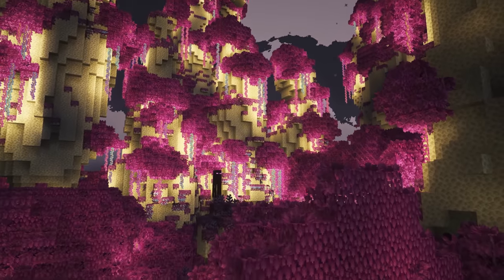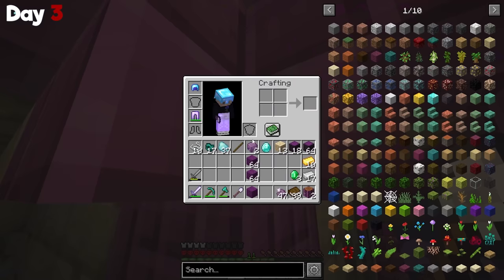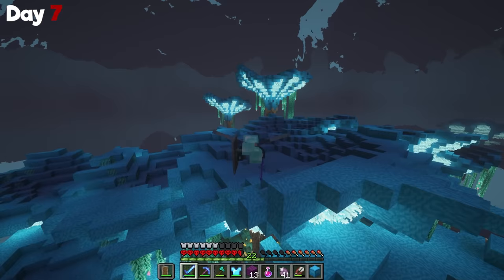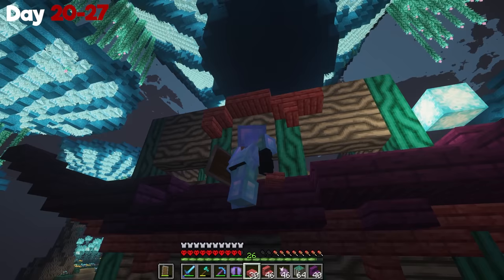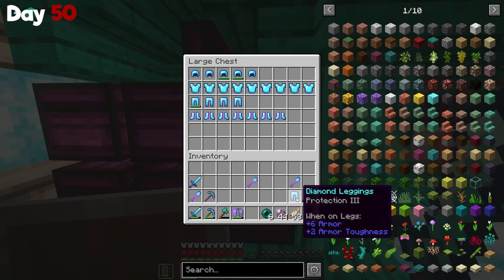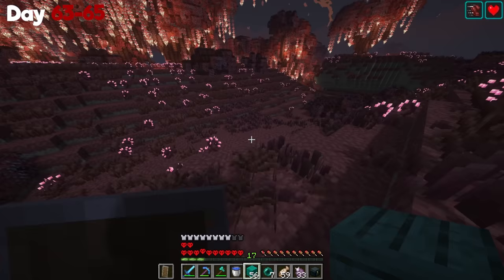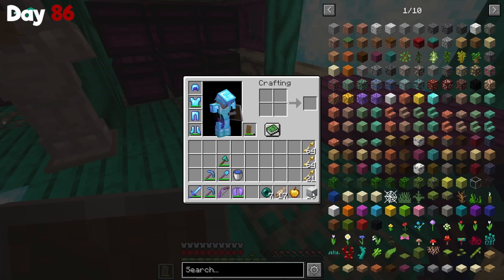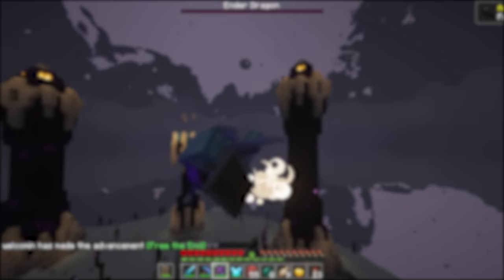I Survived 100 Days of HARDCORE Minecraft in the END ONLY...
TODAY I will be attempting to survive 100 days of HARDCORE Minecraft in the End Dimension!?!  This was INTENSE to say the least.  With all the new biomes, mobs, ores, and more, I had a lot to learn over these 100 days. Watch until the end to see if I can craft a portal to get back to the overworld!

Inspiration: Guilty